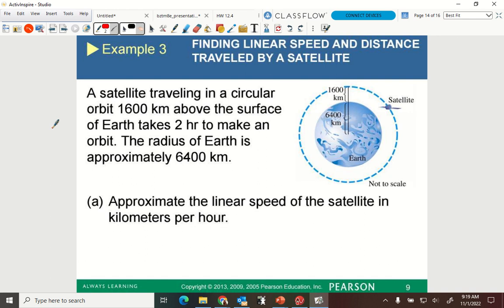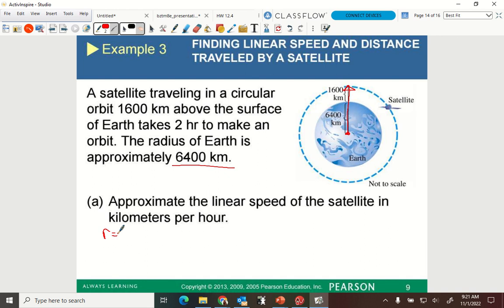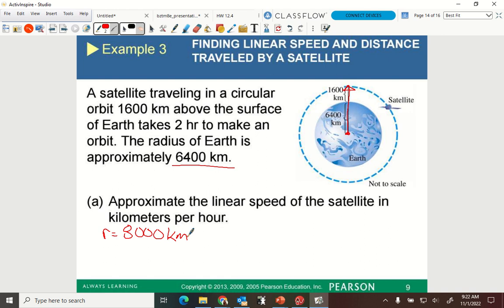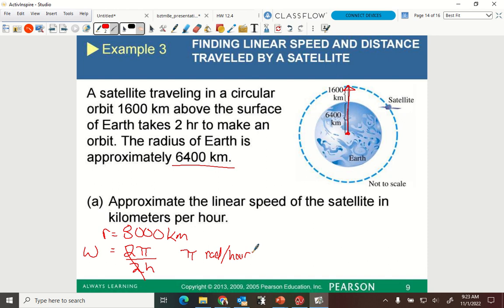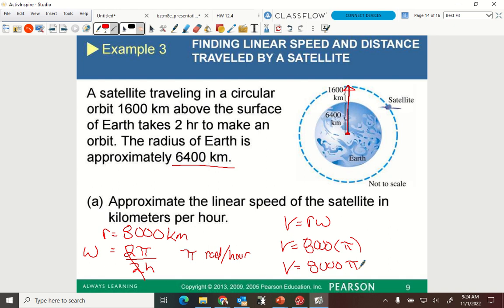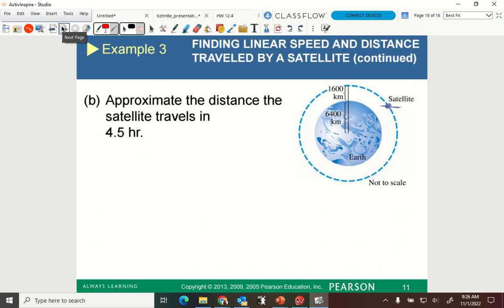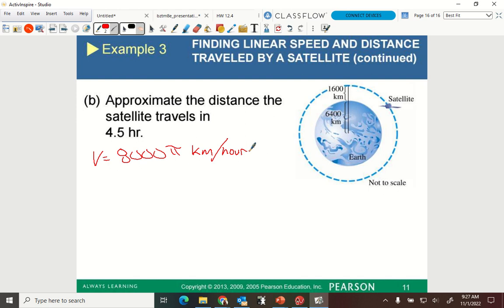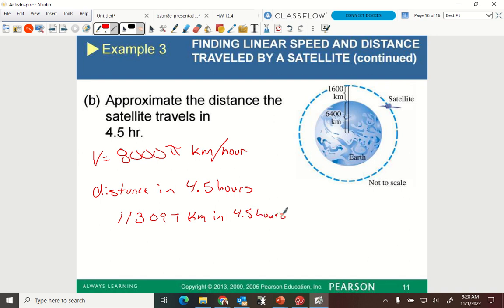3.4 Linear and Angular Speed B